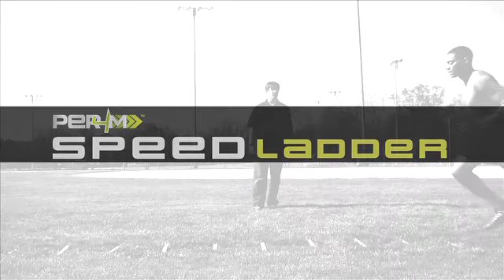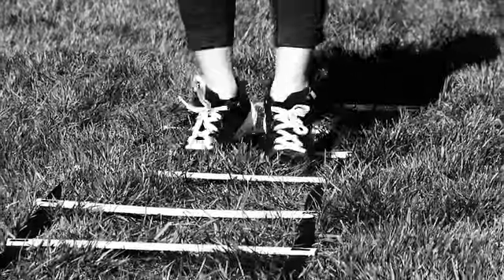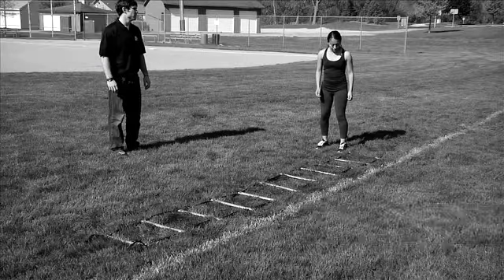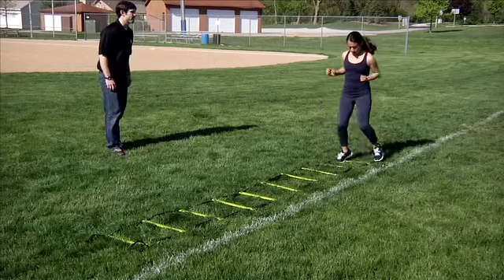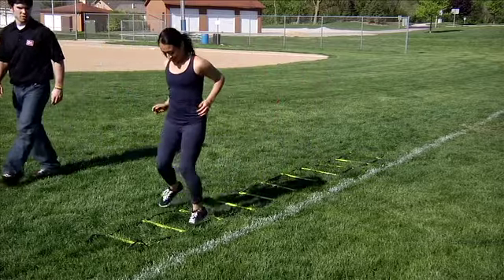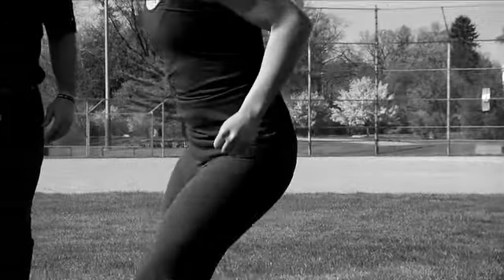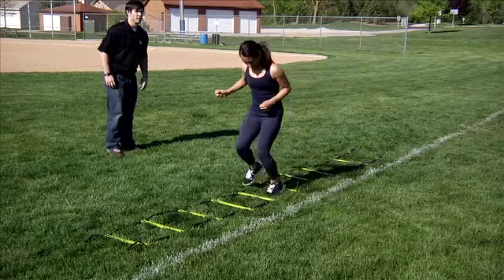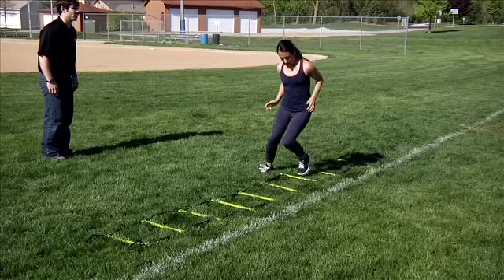Speed Ladder // Forward Icky Shuffle